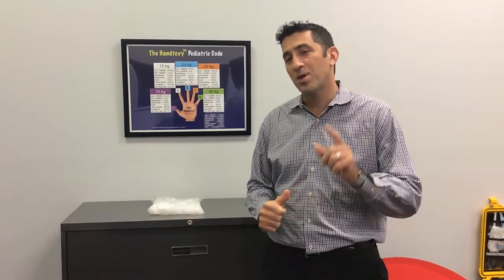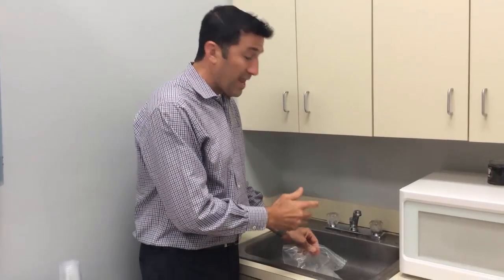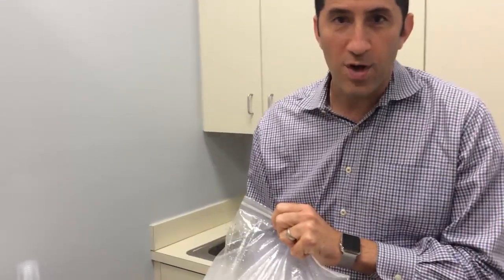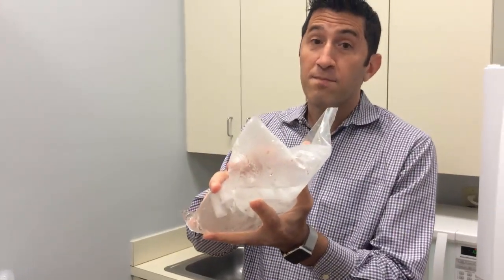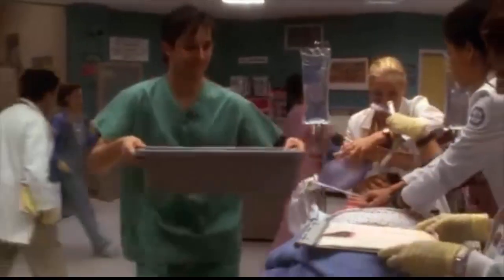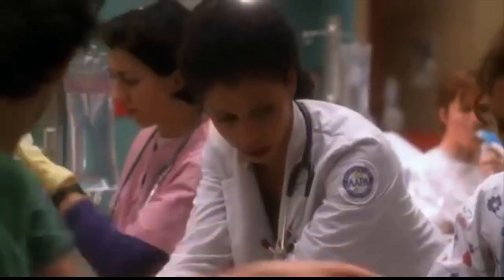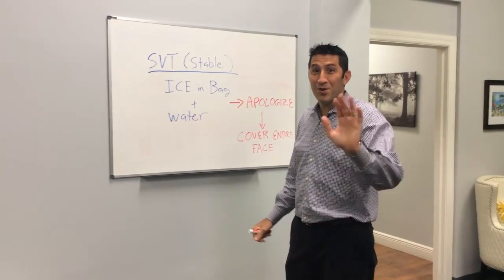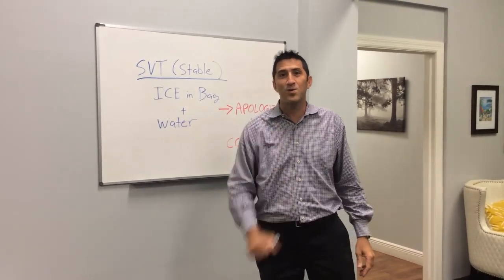Handtevy Minute - ICE ICE BABY (Stable SVT)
Have you ever tried using ICE for a child with stable SVT?  It turns out that in order to elicit the diving reflex the face must be exposed to cold "water."  Besides dunking your patient's head in a cold tub, not many people perform the ice maneuver appropriately.  Here's 2 minutes on how to use ICE for SVT.  Enjoy!